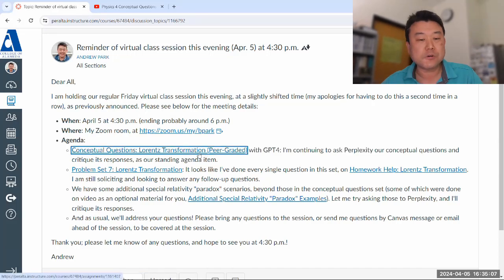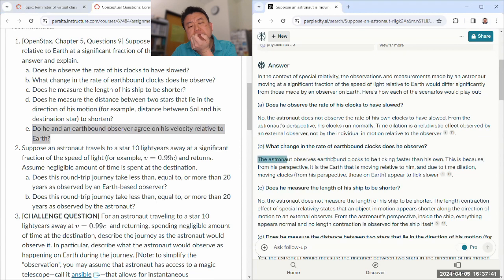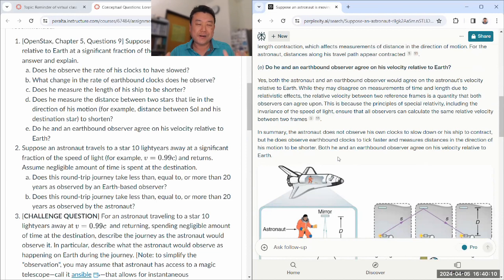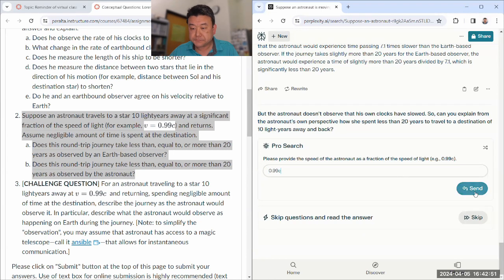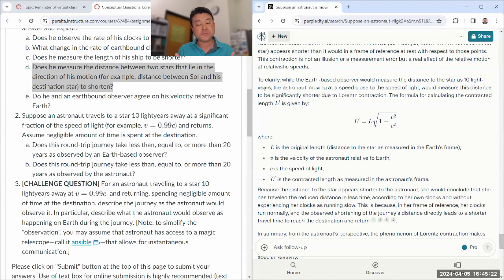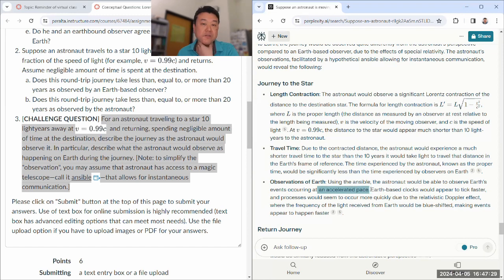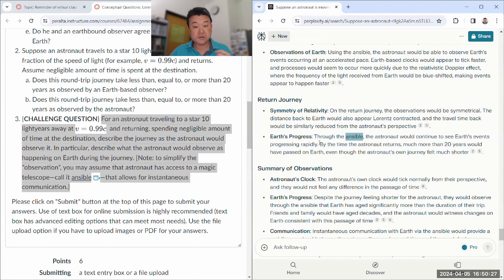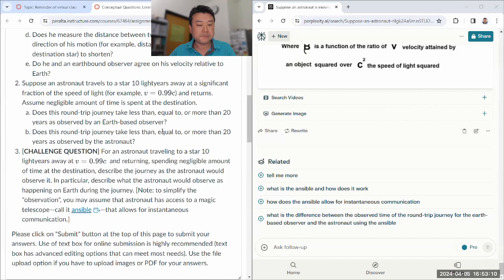Physics 4C - Conceptual Questions with GPT4 - Lorentz Transformation